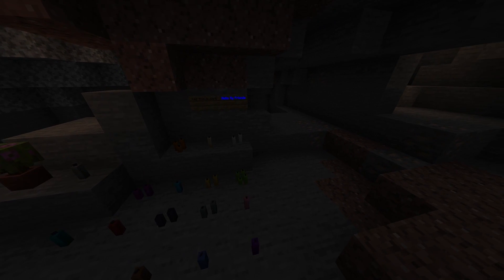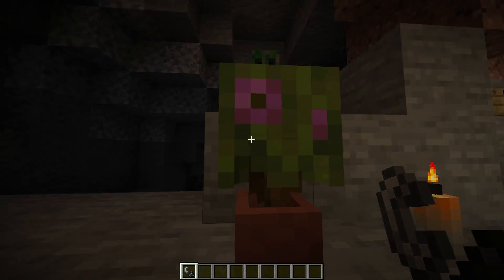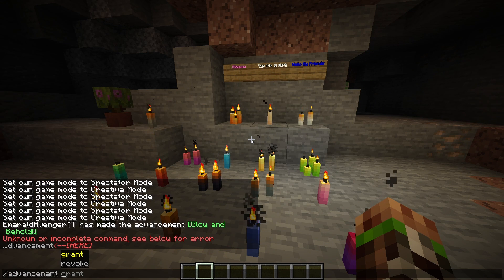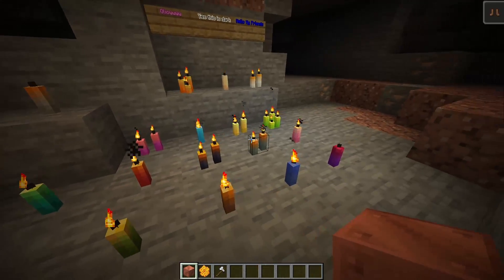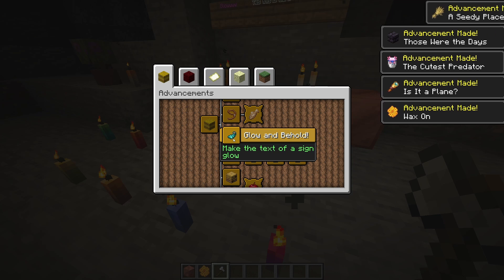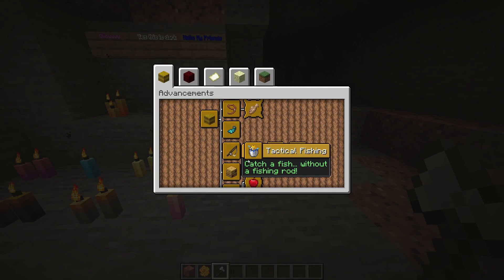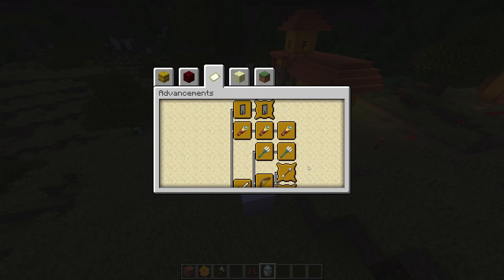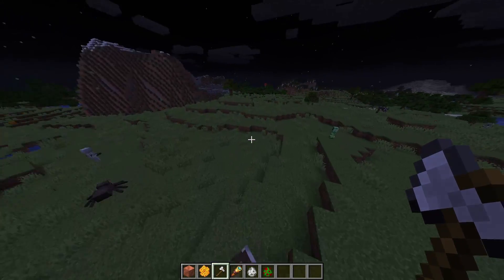Glowier Signs and Candles - 1.17 Pre-Release 1 | Minecraft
As the release date draws near, the final features are slowly being added.

GT: EmeraldAvengerG